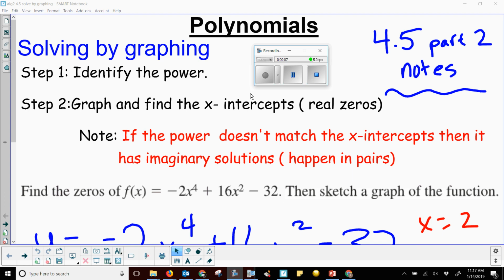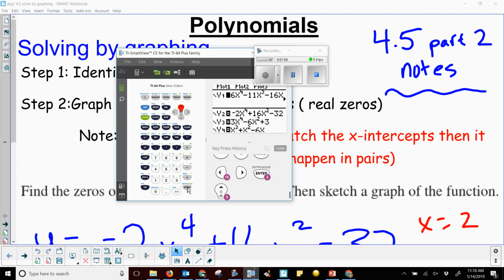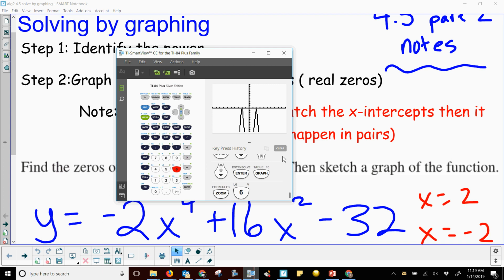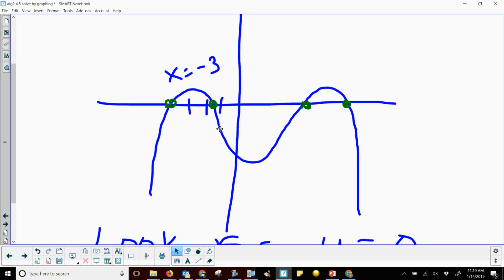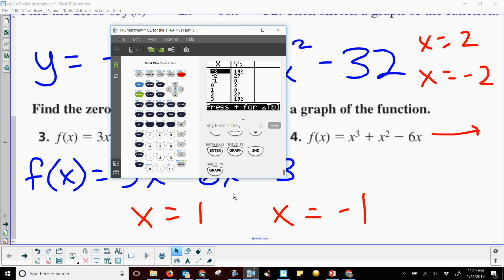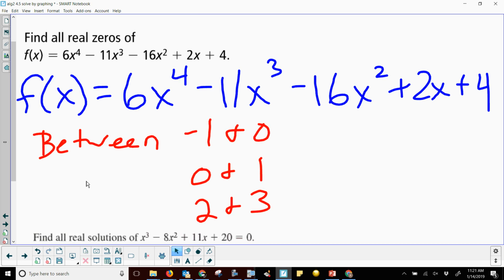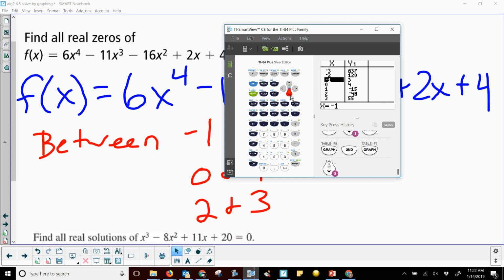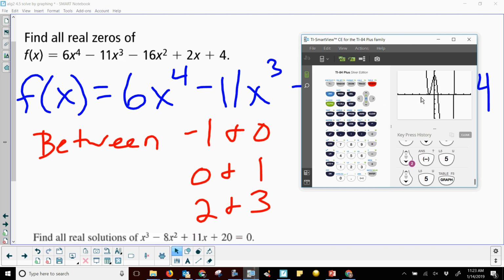solve polynomials by graphing